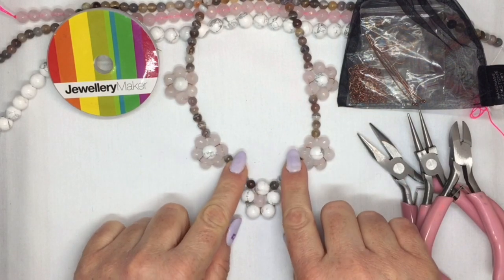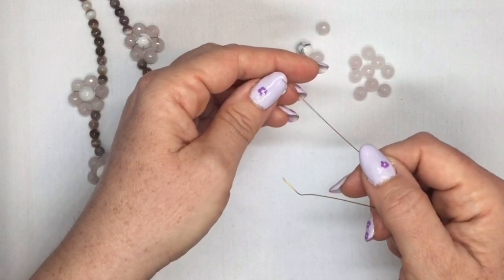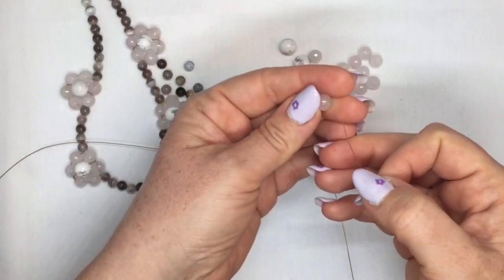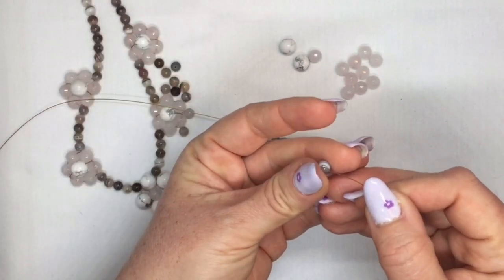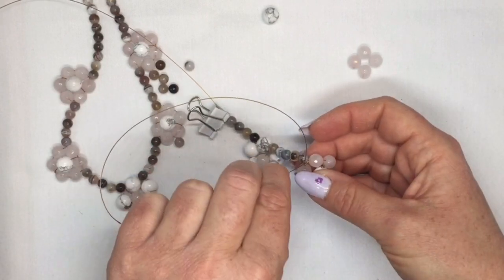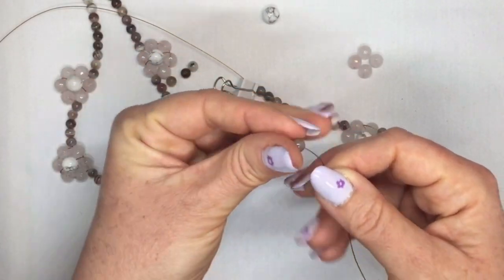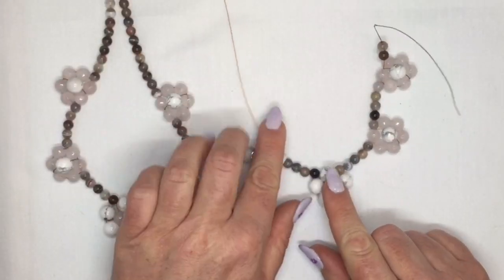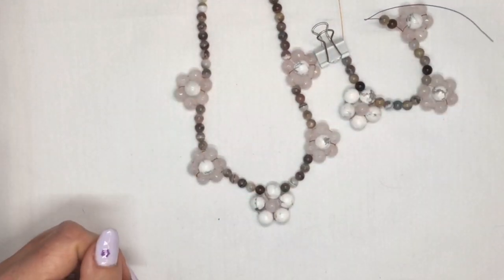JewelleryMaker | Summertime Floral Necklace with Monika Soltesz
In this video, Monika Soltesz shows you how to make a summertime floral gemstone necklace using simple threading techniques.